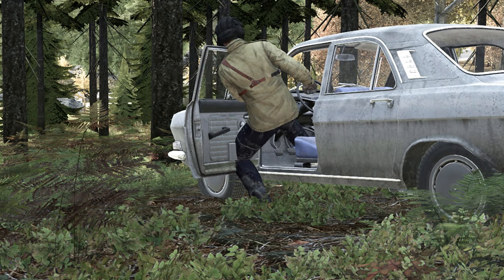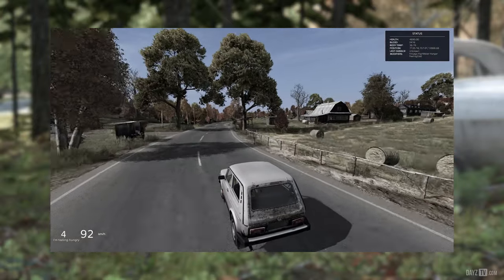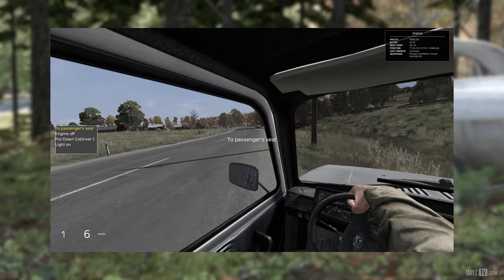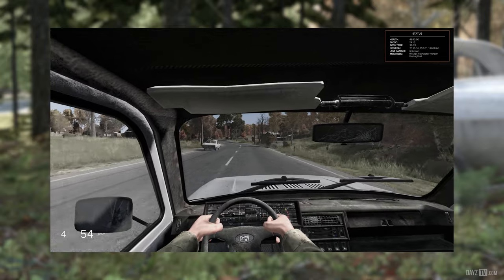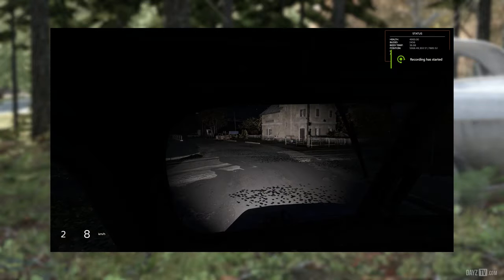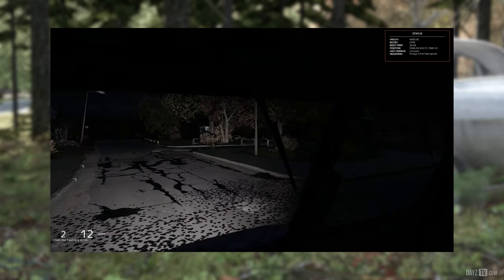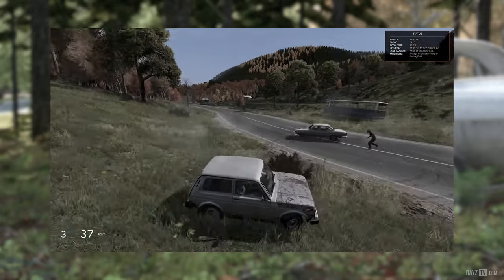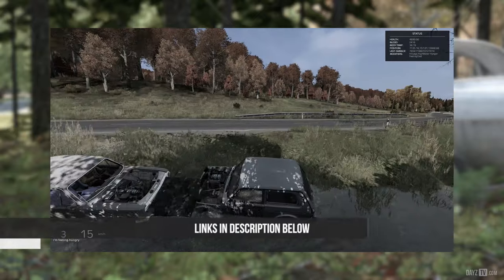State Of Vehicles / Vehicles Position DeSync ~ DayZ Experimental 0.61.137680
Today we take a look at progress made with vehicle desync on DayZ 0.61 Experimental servers.

City Night Drive 1 - Håkan Eriksson